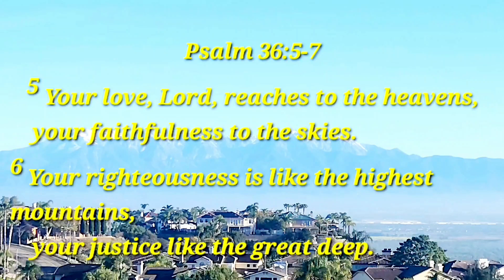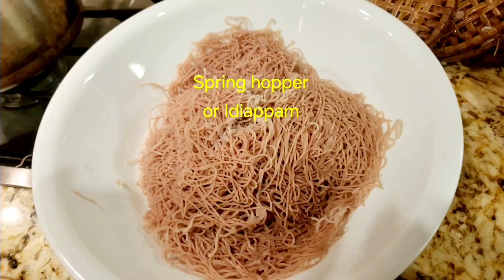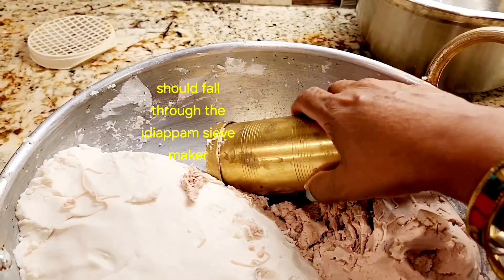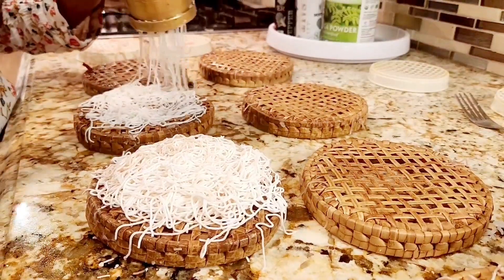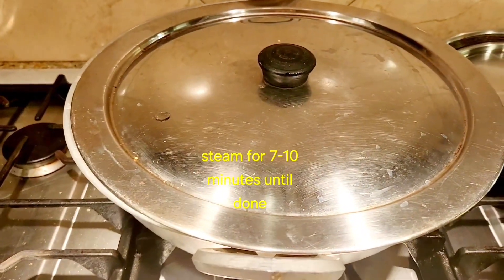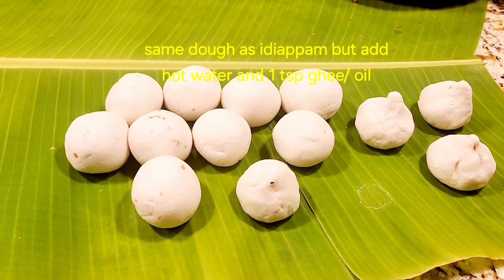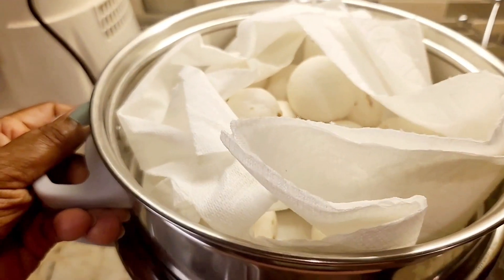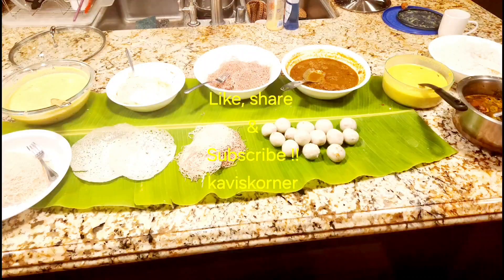Steamed Feast- South Indian Kozukattai, String Hopper, Appam- FRIEND FRIDAY!indiancooking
Hello,
HAPPY FRIENDS FRIDAY!!
Welcome to kaviskorner!

 Join me on a culinary journey celebrating the rich flavors of steamed string hoppers, kozukattai, and appam. Every first Friday of the month is "Friend Friday," where I visit friends' homes to cook their cherished recipes, sharing laughter, stories, and culinary secrets. We blend tradition with innovation, infusing classic recipes with a modern twist using locally sourced ingredients and tools. Let's savor the joys of cooking, creating, and passing down our cooking legacy to future generations. Sit back, relax, and indulge in the deliciousness!

For String hopper: Make a soft pliable dough.
Rice flour
water

For Kolzukattai: Make a soft dough
Rice flour
hot water
1 tsp ghee/oil
1 pinch salt

Check on amazon.com for murukku shooter, wicker steaming trays.

Leave me a comment or two if you found this video useful.